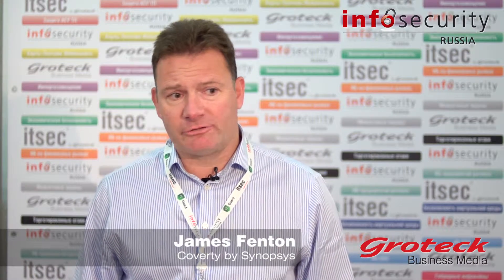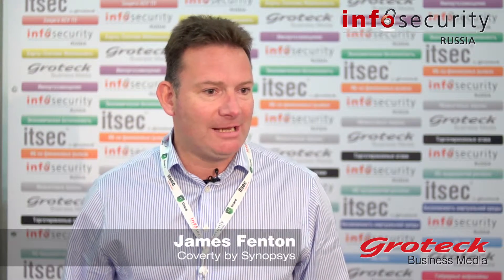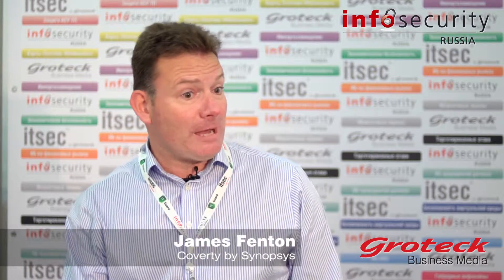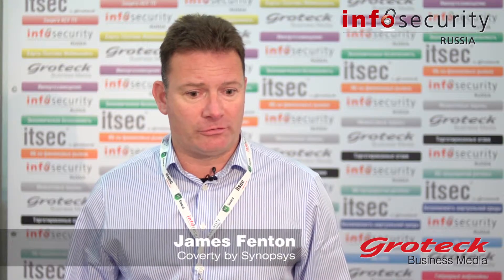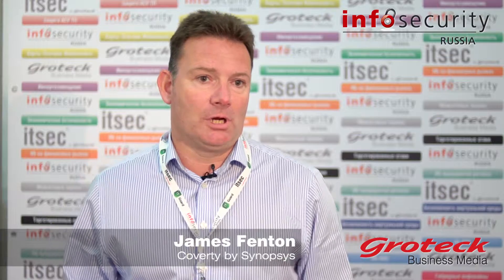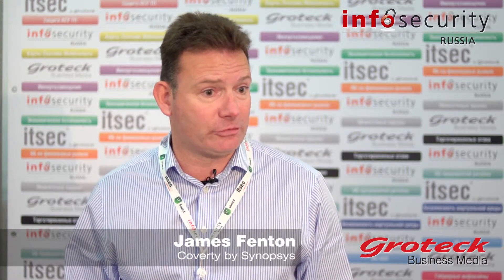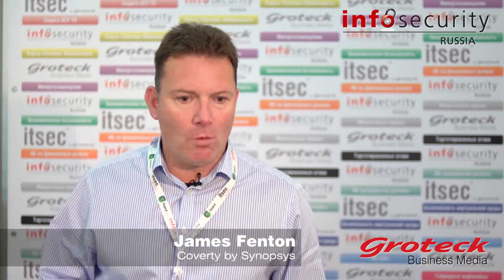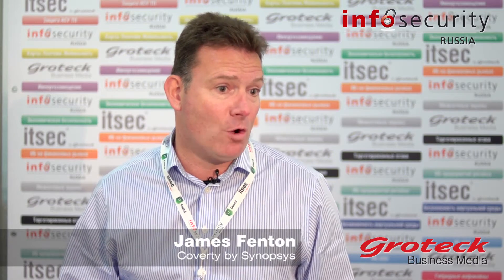James Fenton, Coverty by Synopsys